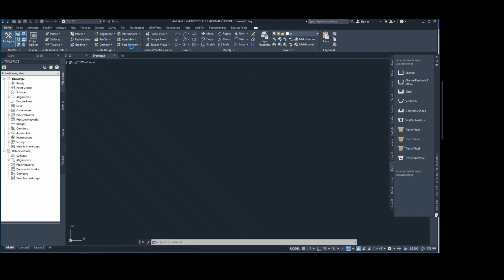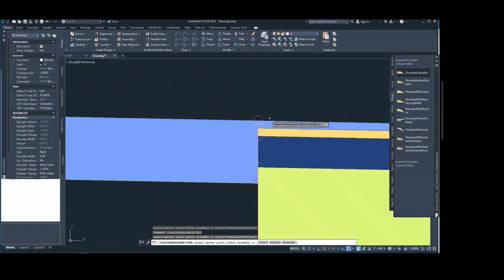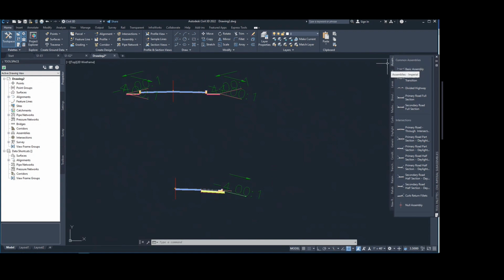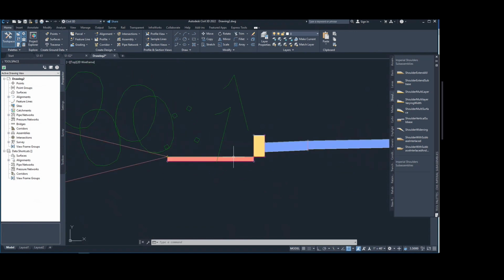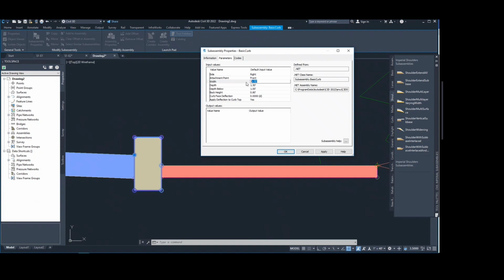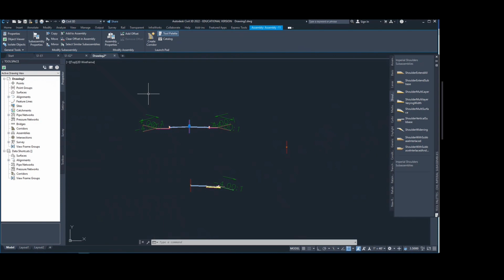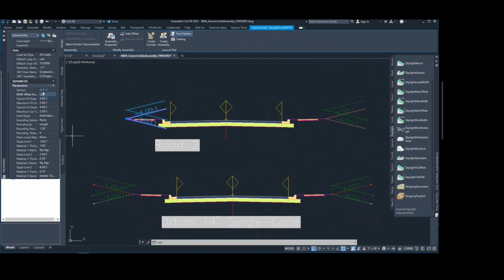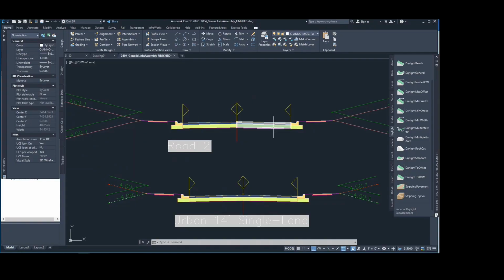Assemblies and subassemblies